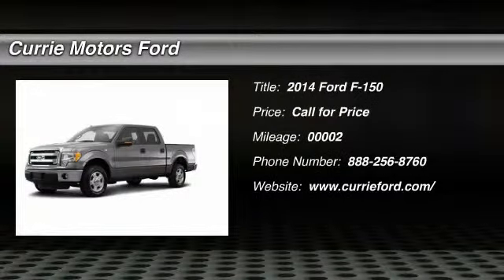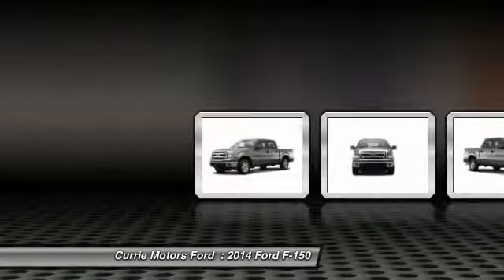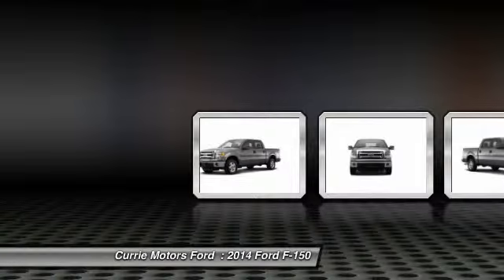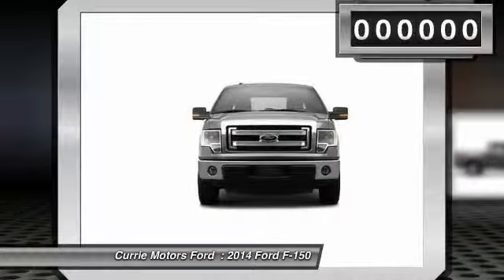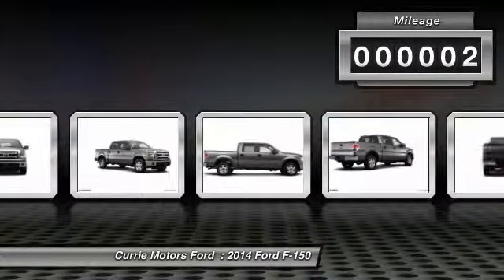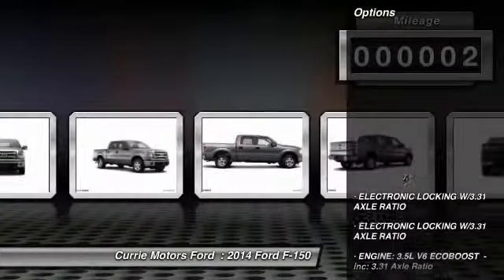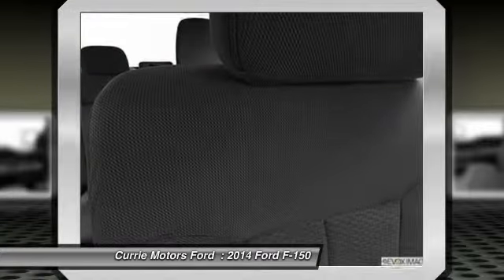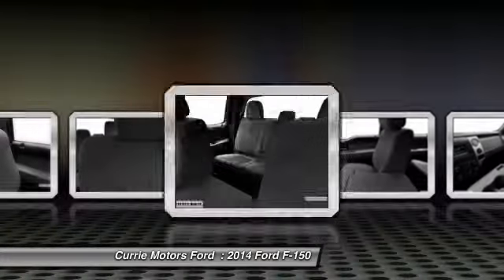2014 Ford F-150 Frankfort, Chicago, Bolingbrook H8168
2014 Ford F-150

This 2014 Ford F-150 might be the one you've been waiting for. This one scored a safety rating of 4 out of 5 stars. According to a review from CarsDirect, Rear backup camera made hooking up to my jet-ski trailer a breeze. Is this the vehicle you've been waiting for? Come on down and find out for yourself!